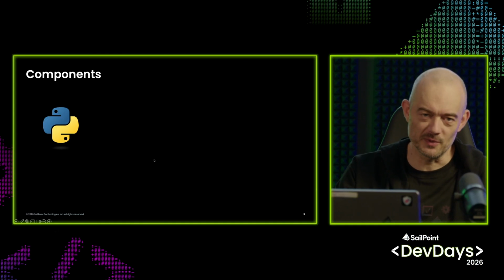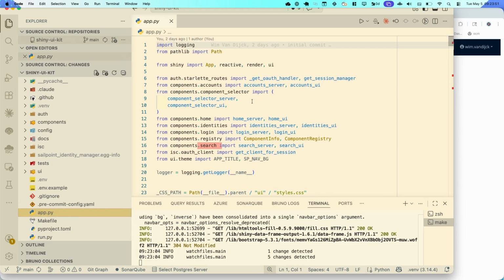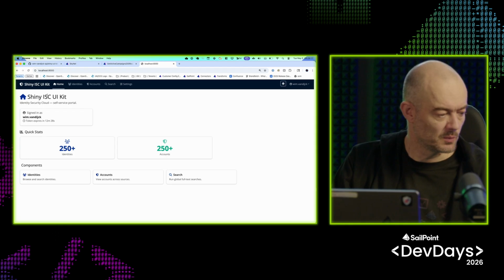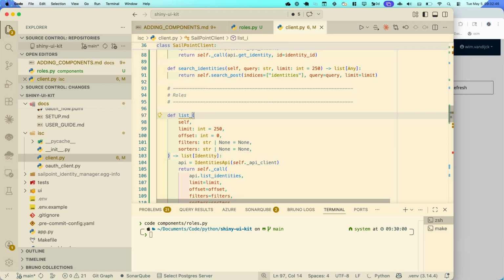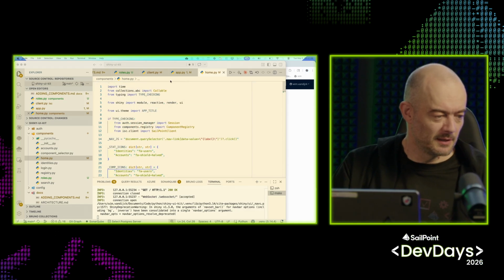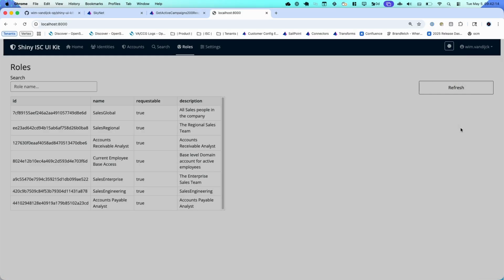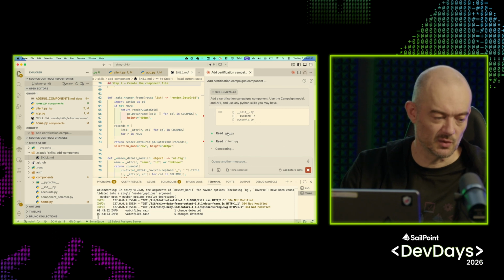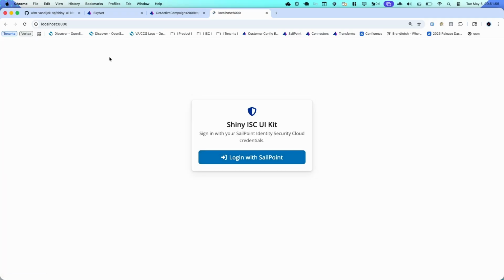Rapid ISC UI prototyping in Python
The existing SailPoint UI Development Kit offers a powerful Angular/TypeScript-based framework for building custom ISC interfaces, but its Node.js stack can feel like a steep climb for many customers. This session introduces a Python-based alternative ‚Äî a lightweight framework built on the ISC Python SDK that lets developers spin up tailored UIs with minimal setup and familiar tooling.

Whether you need to enforce corporate branding, standardize the look and feel across your organization, or surface functionality that isn't available out of the box in ISC, this toolkit gives you the building blocks to do it quickly and creatively. Come see a live demo and leave with a practical starting point you can take back to your own tenant.